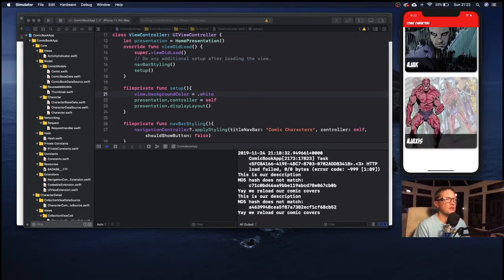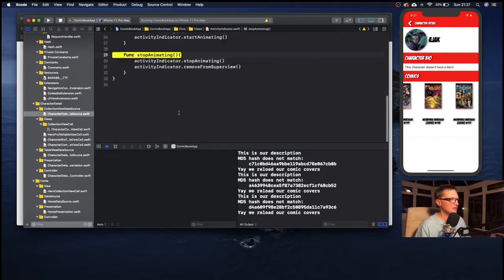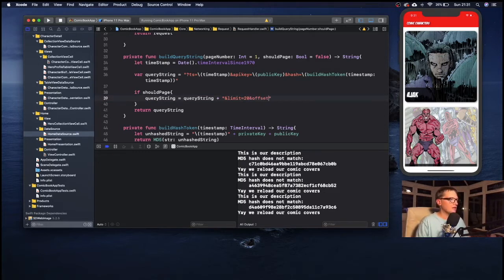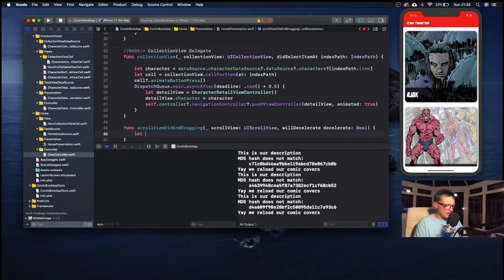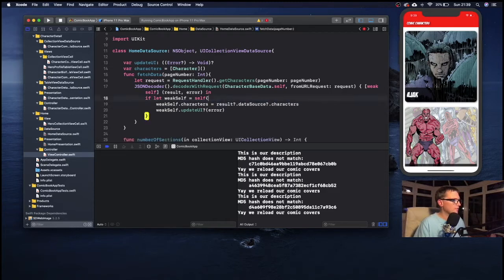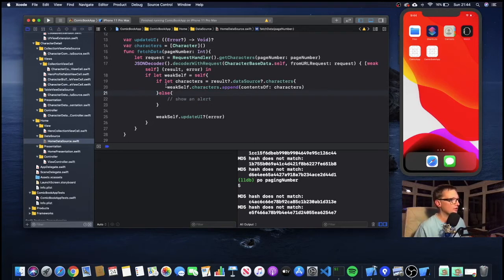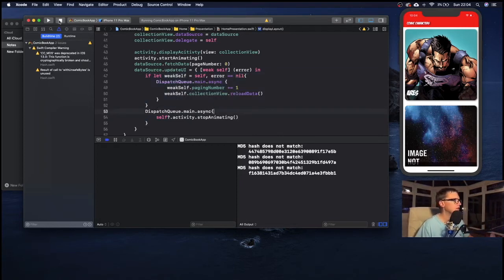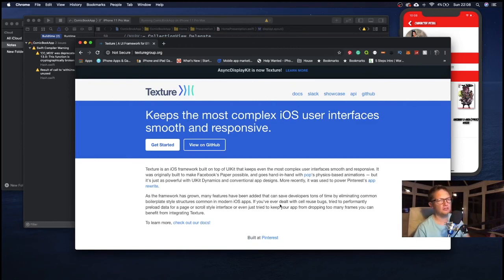How to build Infinite scrolling for a UICollectionView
In today's video tutorial I show you how to build infinite scrolling in your UICollectionView and begin to finalize the Comic book app we have been creating over the past 8 videos

If you wish to follow along check out the links below for more information.

For the full project head here